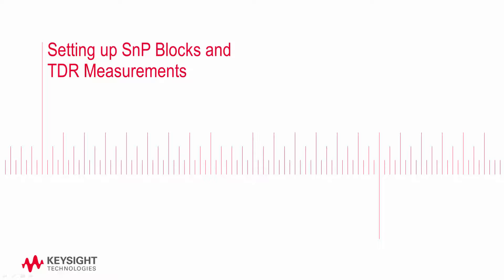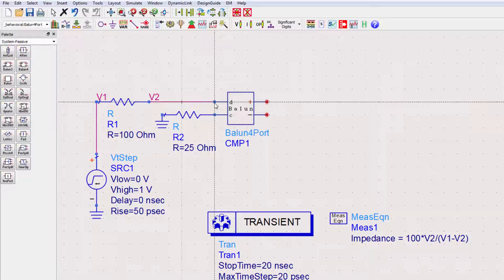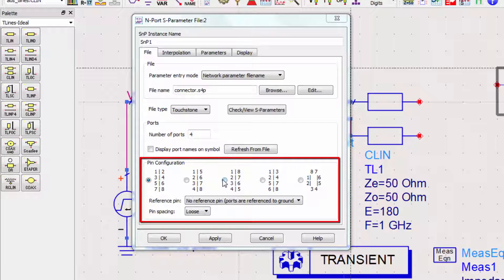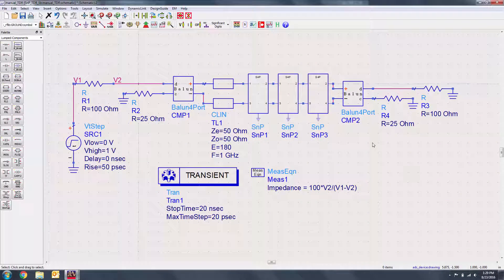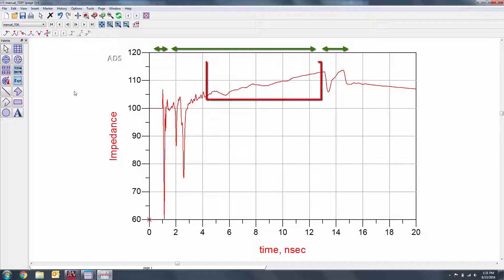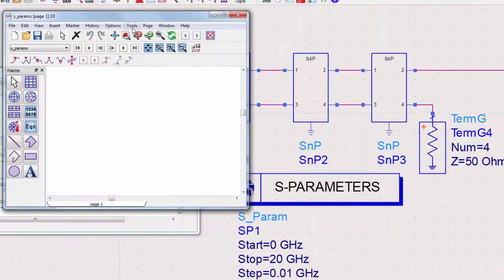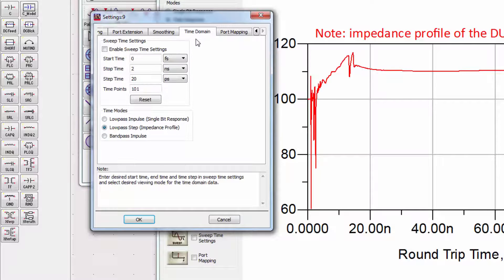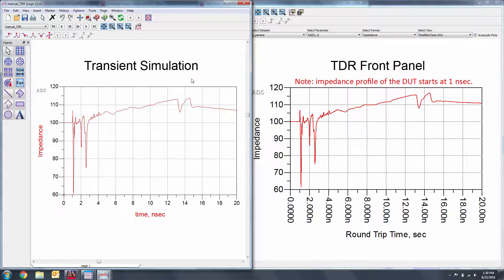Using S-Parameter Files and Setting up Basic TDR Measurements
In this video, we’ll look at two ways to take TDR measurements. First, we’ll use a transient simulation to manually run a TDR by calculating impedance, then we’ll use the powerful TDR front panel to use S-Parameter data to automatically run the measurement. The S-Parameter data will be generated from a string of SnP blocks using real measured data.